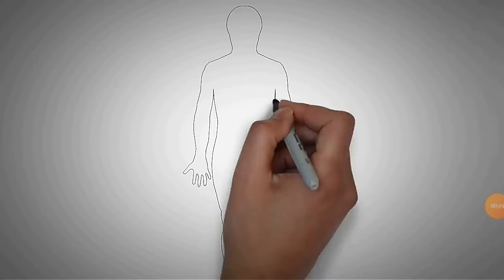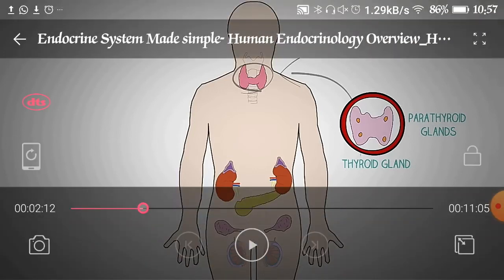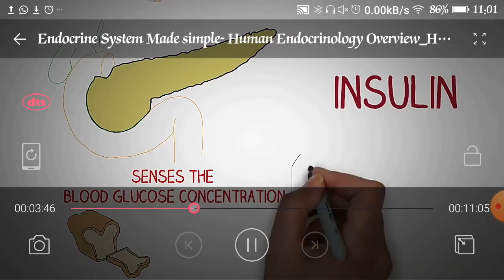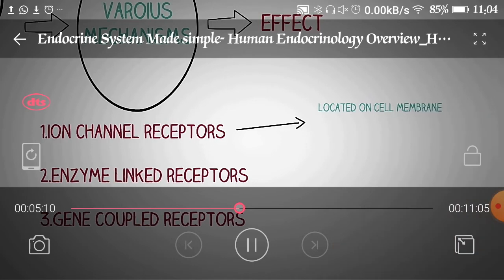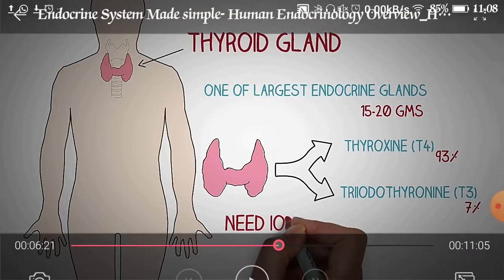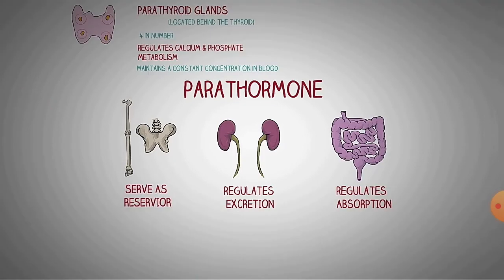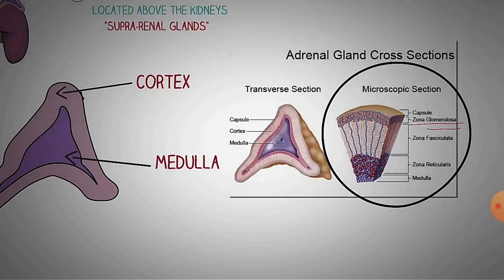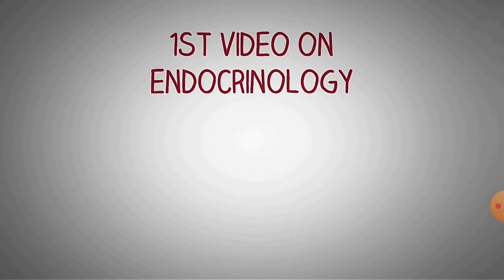Endocrine System - 5, An Overview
Human Anatomy and Physiology-II, FY BPharm